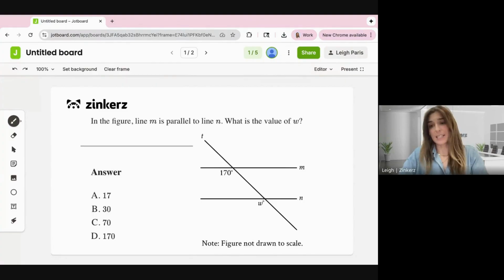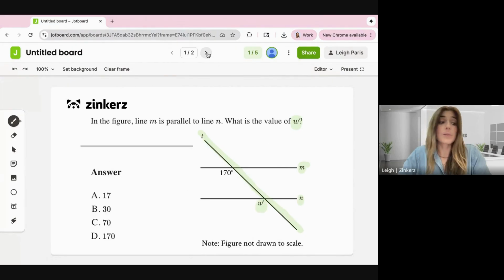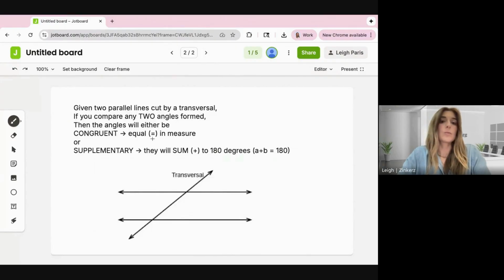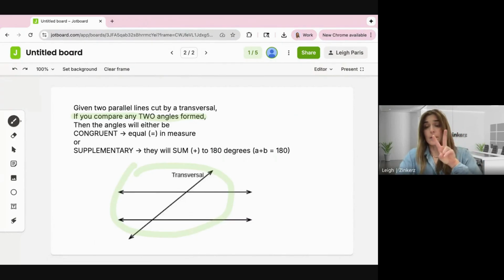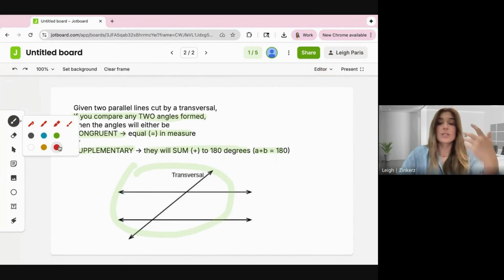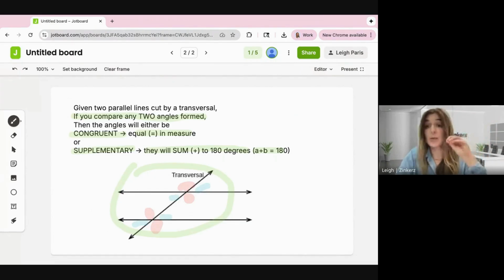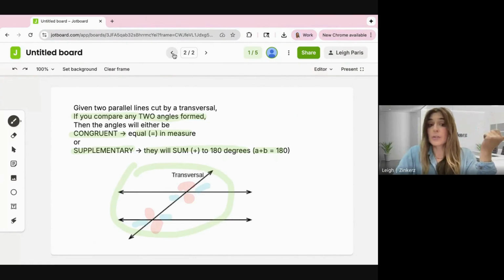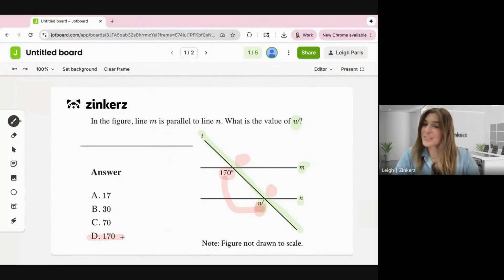Digital SAT® Hacks: Transversals 9/01/2026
The math section of the SAT® can be a daunting task for many students, but with the proper explanations, walkthroughs, tips, and tricks, you can quickly improve your score and ace the test. In the Math with Leigh videos, we will share with you some of the best hacks for tackling the math section of the SAT®.